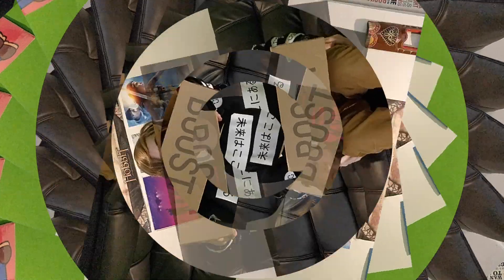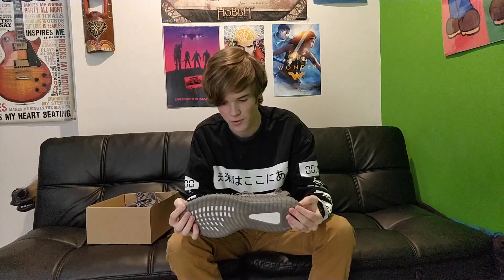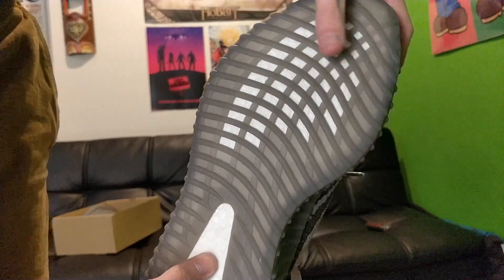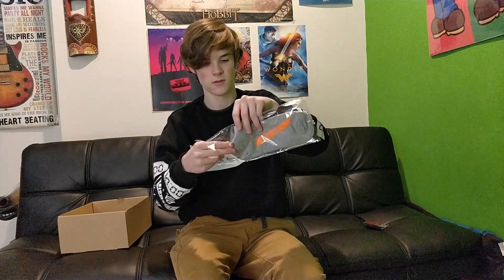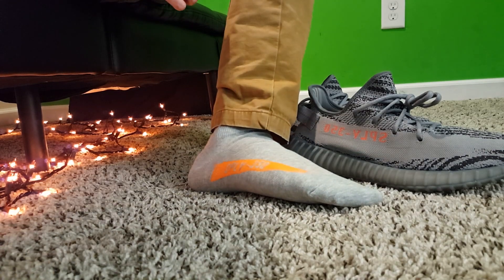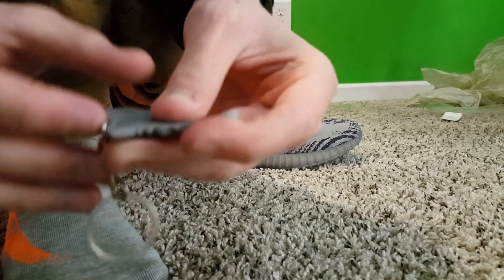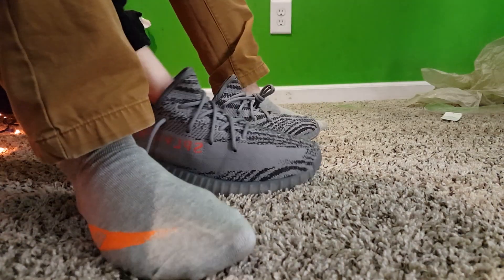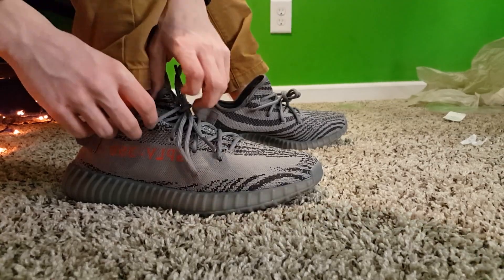DHGate YEEZY Review | Beluga 2.0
sub 4 dank memes

I Will Shout Out Your Name And Say Any Message You Give Me~